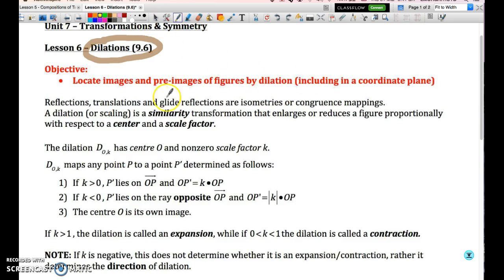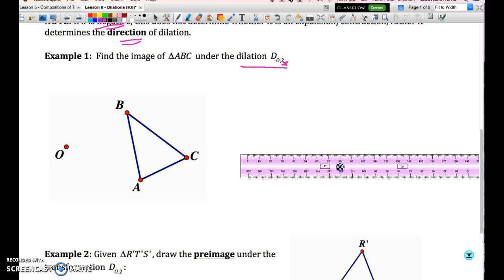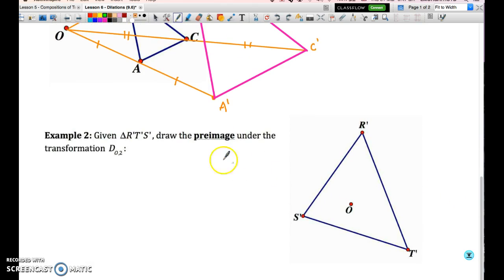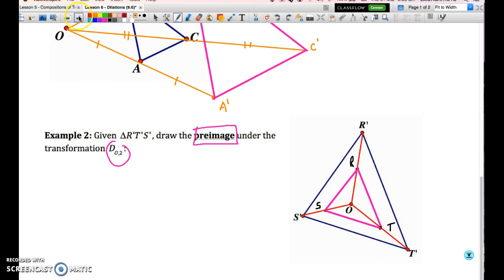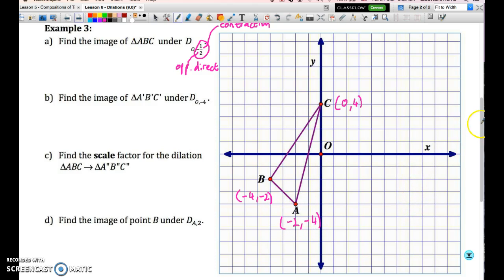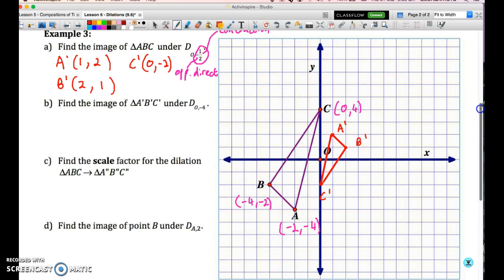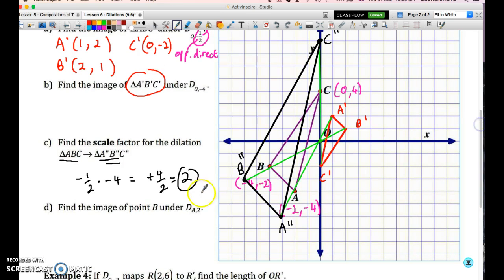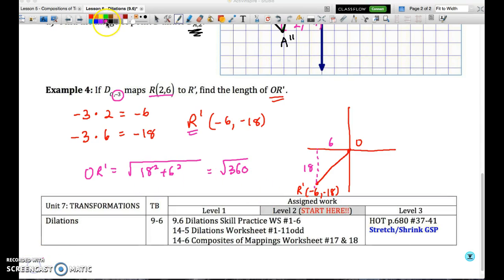Dilations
Finding images and pre-images using dilations.